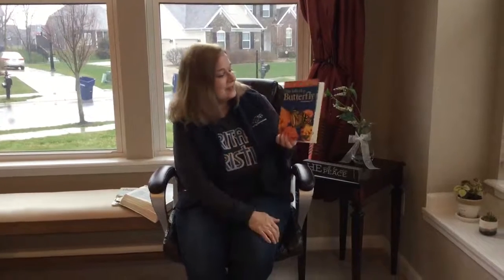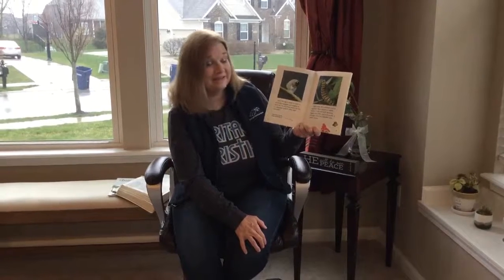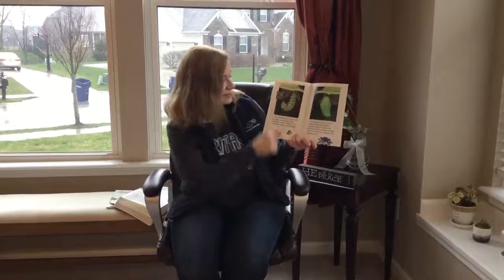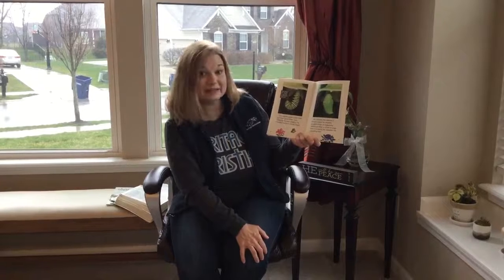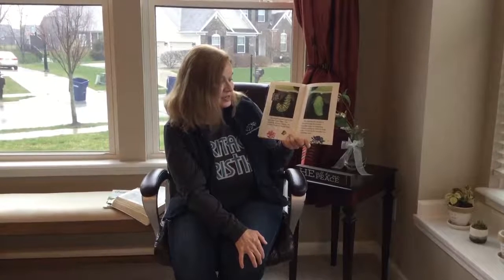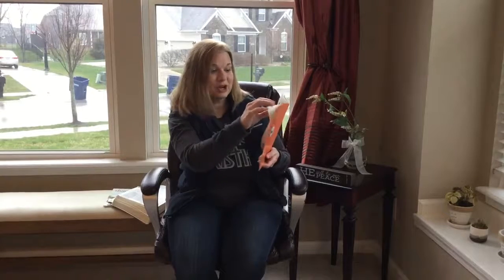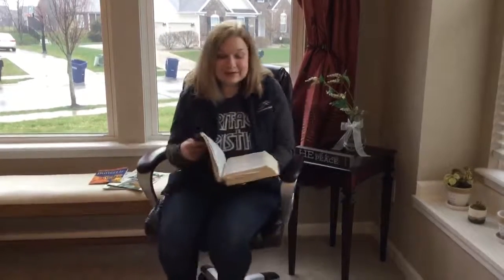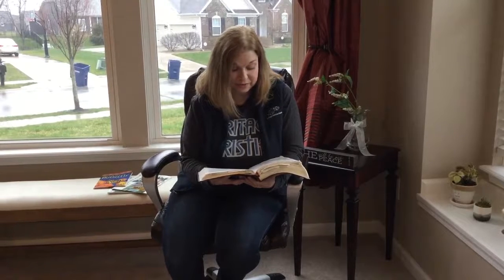Read Aloud with Mrs. Hatcher | "The Life of a Butterfly" | Heritage Christian School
Do you have a little one? Show them this video of Heritage Christian School teacher, Mrs. Hatcher, reading "The Life of a Butterfly" by Robin Bernard.